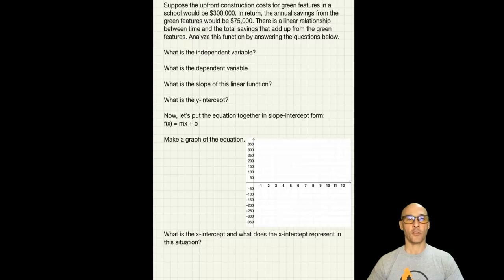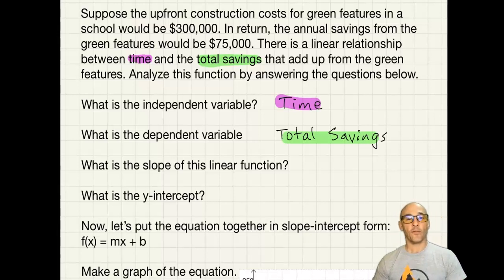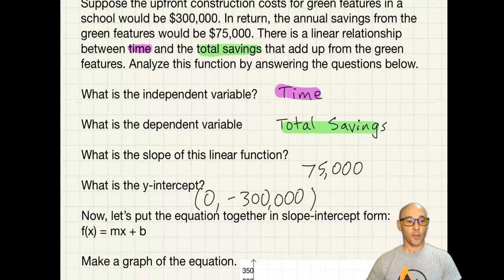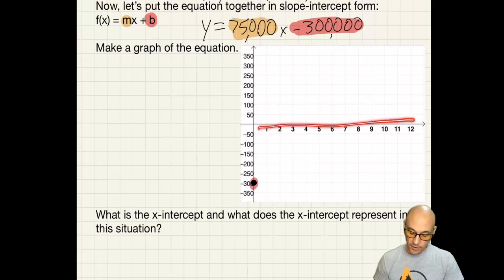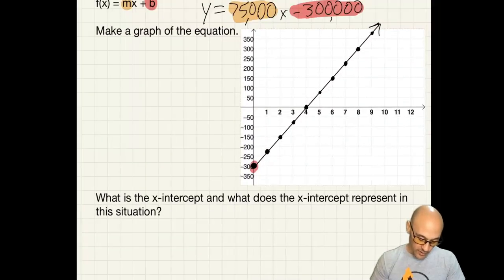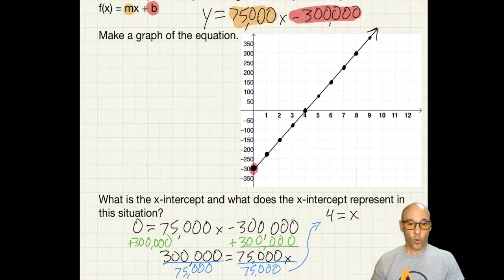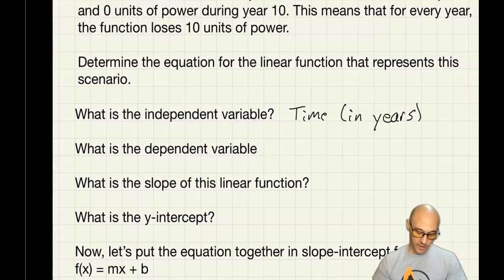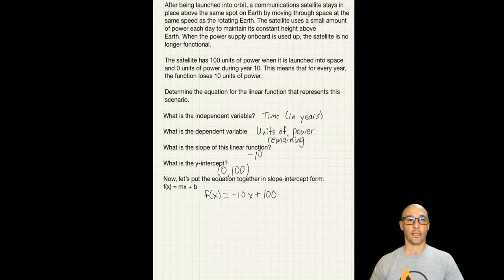Alg 1 -- 2.04 - Examples 1 & 2